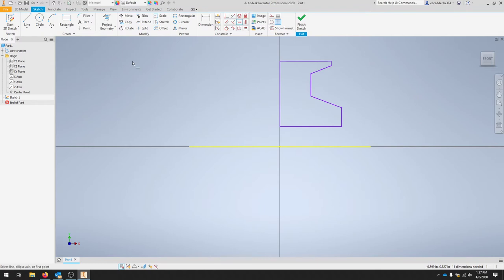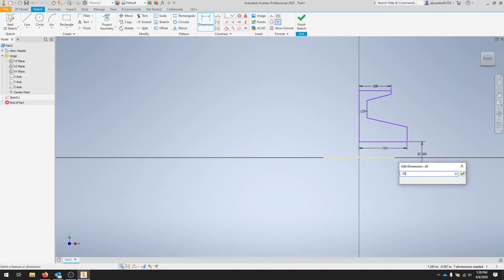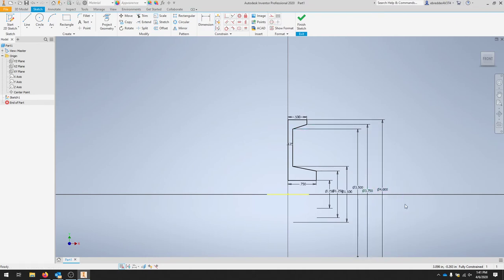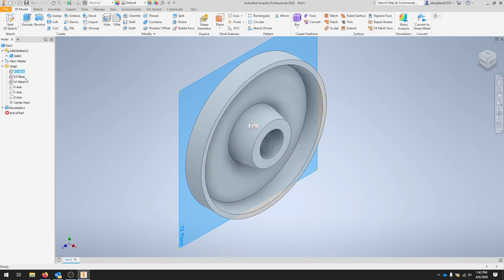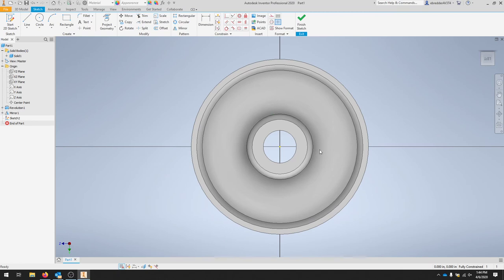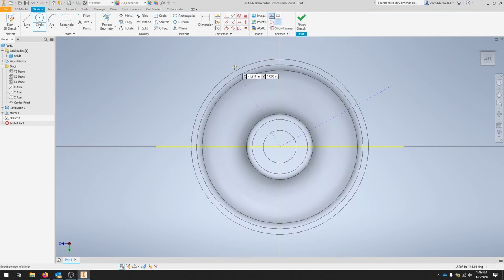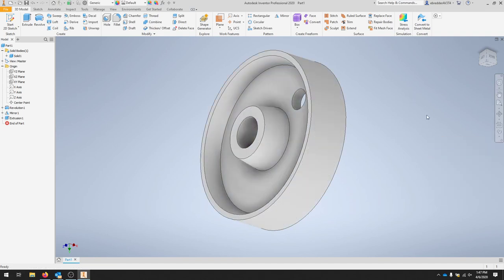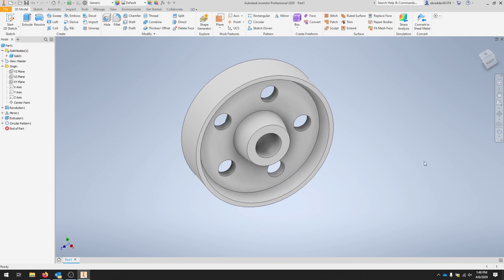Inventor 2020 Symmetrical Features, pt. 1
Creating a simple pulley design using Inventor 2020 and symmetrical features.